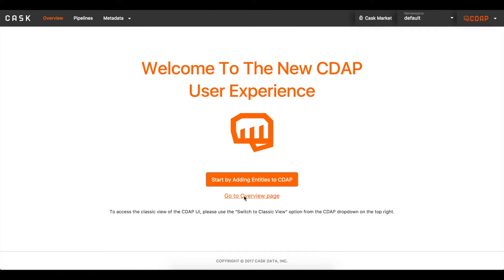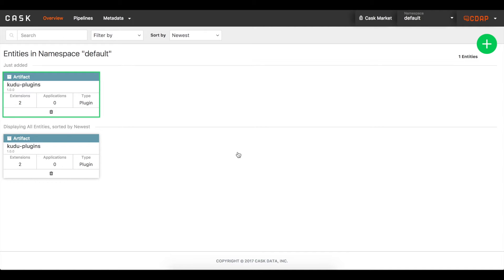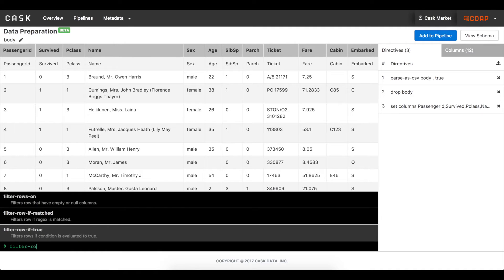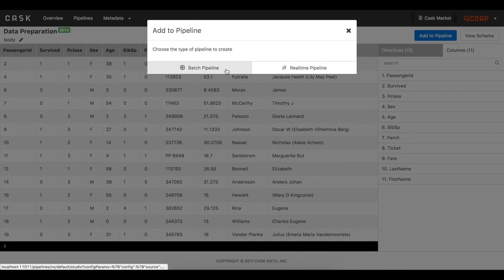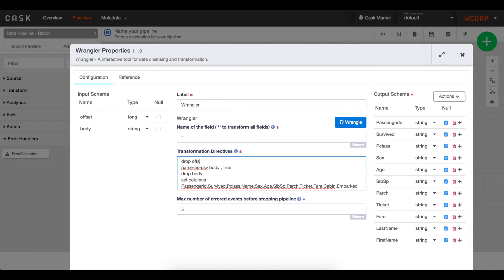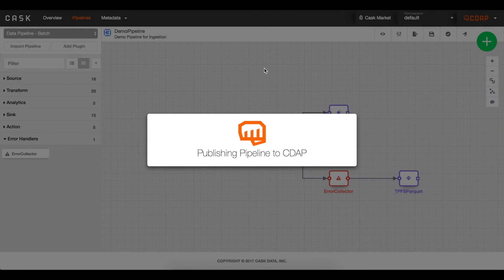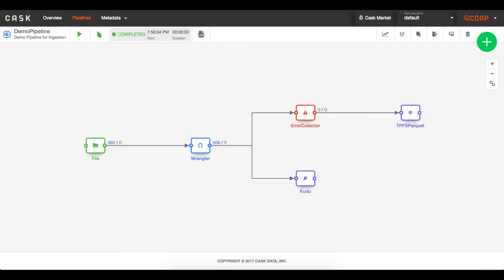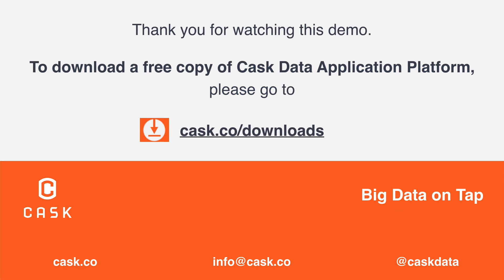Rapid Time to Value with CDAP: From Data File to Apache Kudu in Under 5 Minutes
In this quick demo, we will demonstrate how you can go from a CSV data file to a Kudu table, queryable using Impala, in just a few minutes using Cask Data Application Platform (CDAP). The data just as easily could have come from a Database such as Netezza or Teradata and could be written to a different location such as HDFS or S3. I'm going to do all of this without writing code, and using CDAP, a 100% open source unified integration platform for Hadoop and Spark.